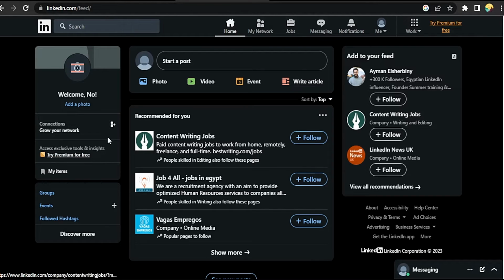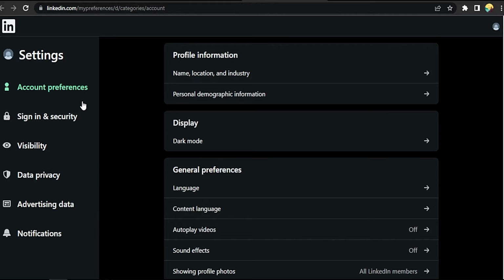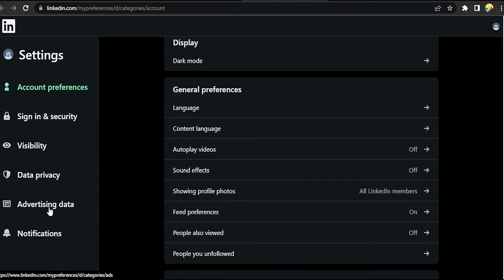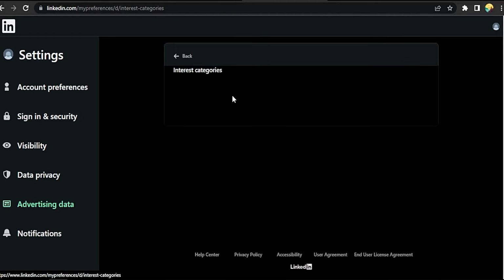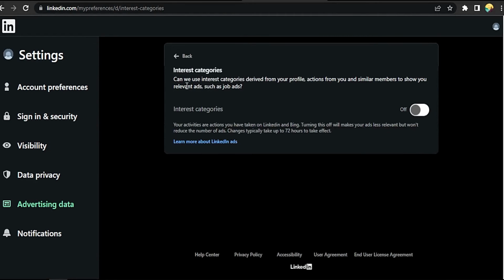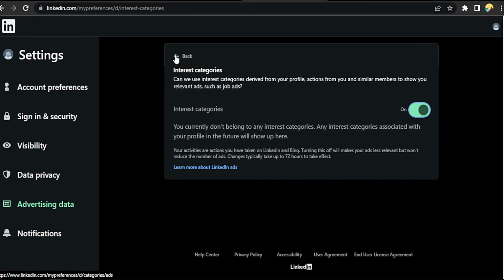✅ How To Get Job Ads On LinkedIn 🔴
About this product:

LinkedIn is a business and employment-focused social media platform that works through websites and mobile apps. It launched on May 5, 2003. It is now owned by Microsoft. The platform is primarily used for professional networking and career development, and allows jobseekers to post their CVs and employers to post jobs. From 2015 most of the company's revenue came from selling access to information about its members to recruiters and sales professionals. Since December 2016, it has been a wholly owned subsidiary of Microsoft. As of March 2023, LinkedIn has more than 900 million registered members from over 200 countries and territories.